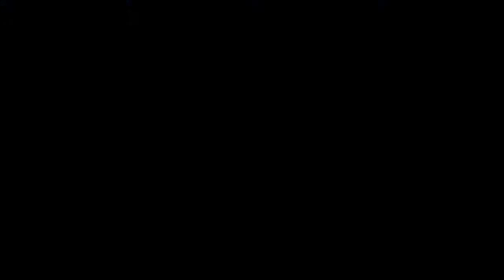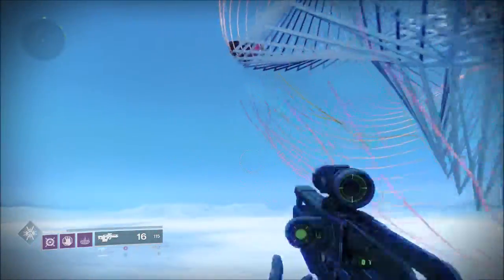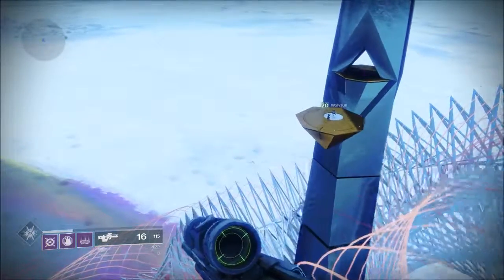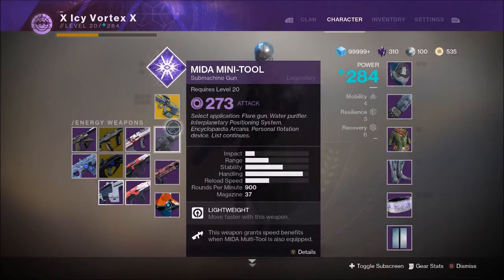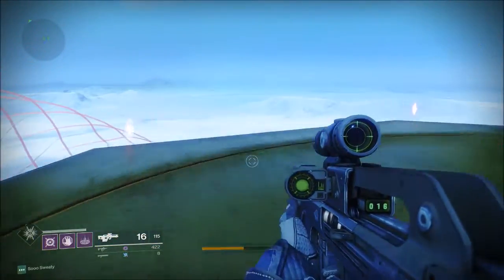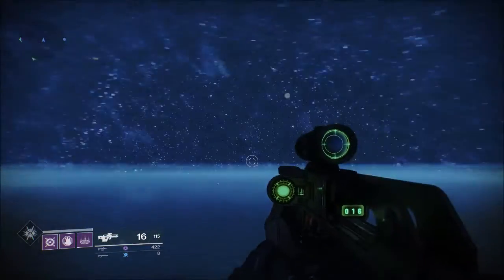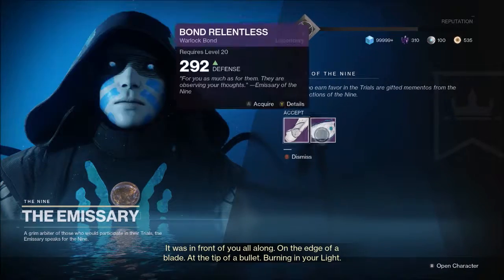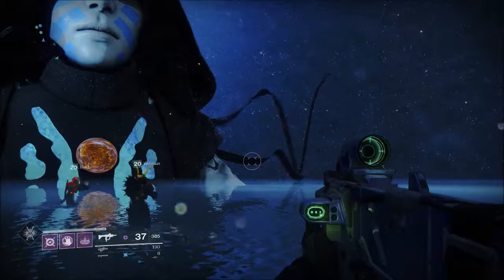Destiny 2 - FLAWLESS TRIALS OF THE NINE LOOT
Destiny 2 Trials Of The Nine Flawless Loot